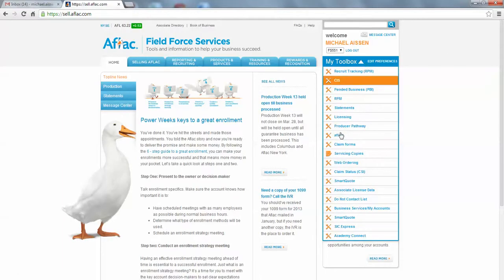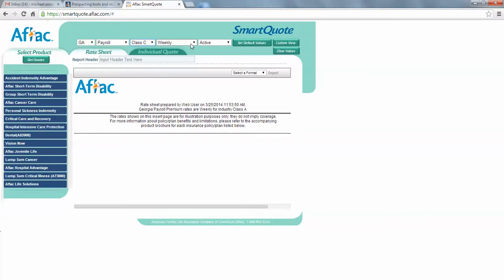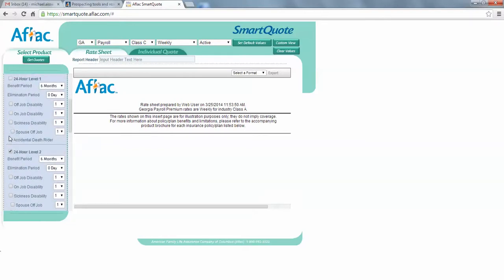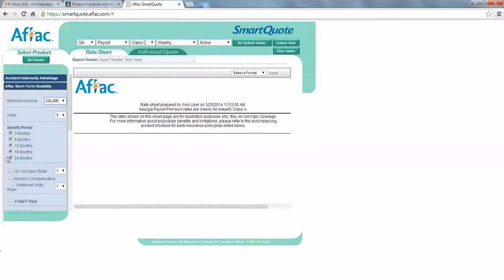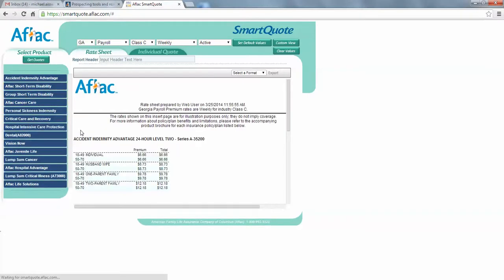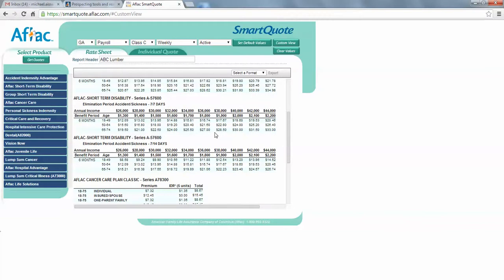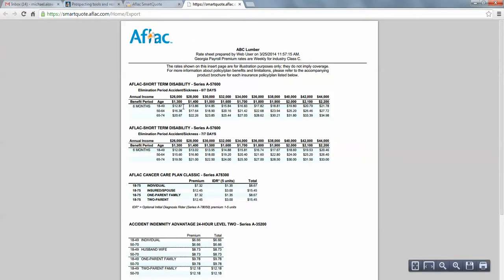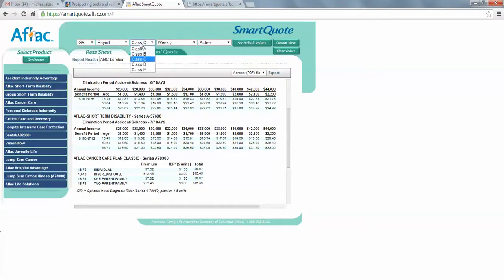Rate Sheet for Payroll